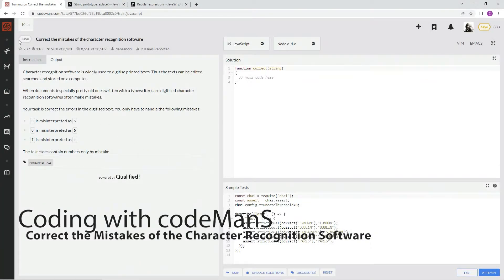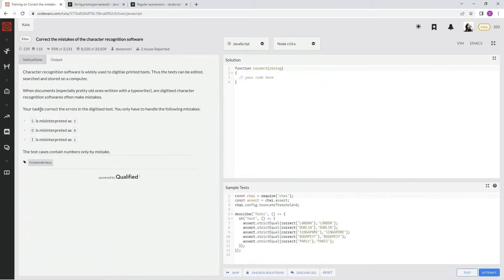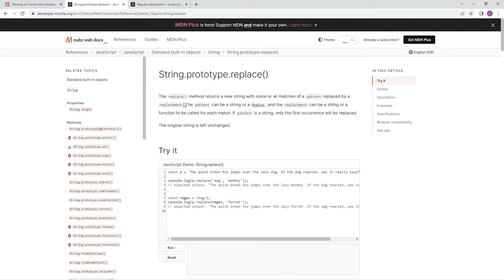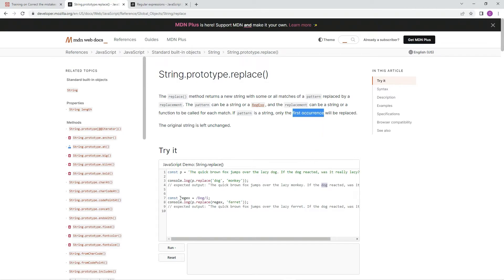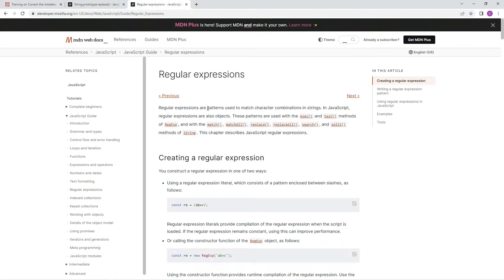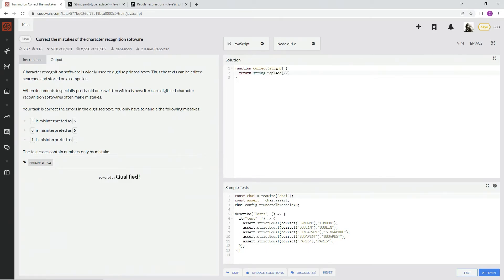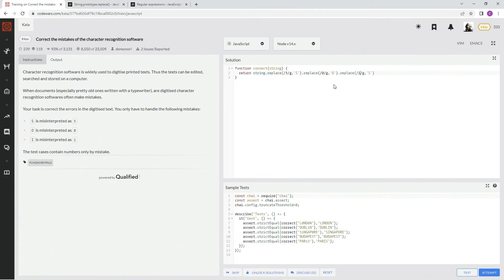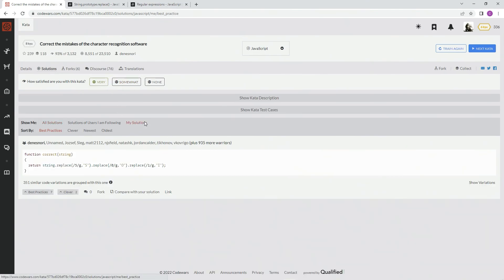Codewars 8 kyu Correct the Mistakes of the Character Recognition Software JavaScript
it's been a few days since we've done a replace() example